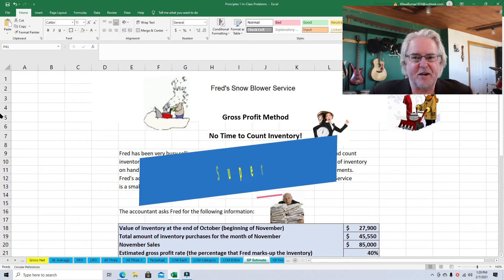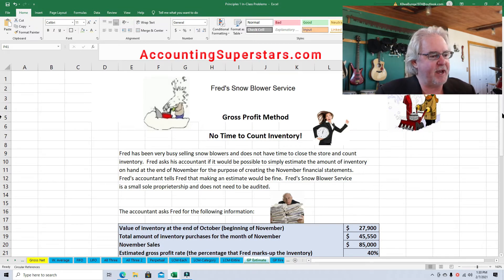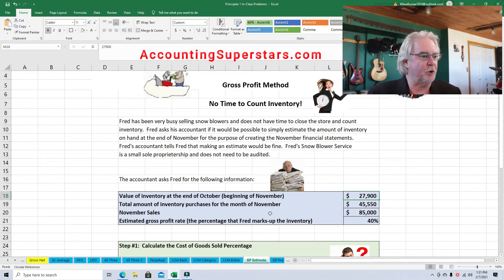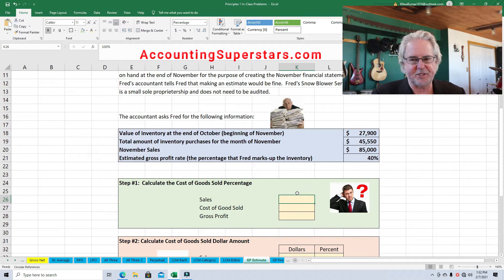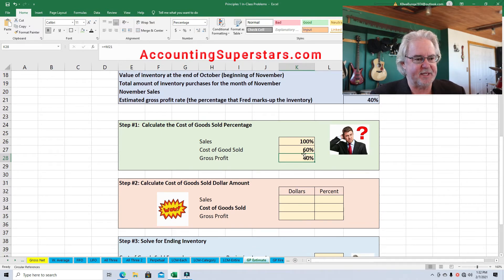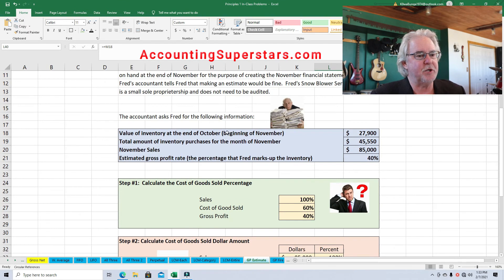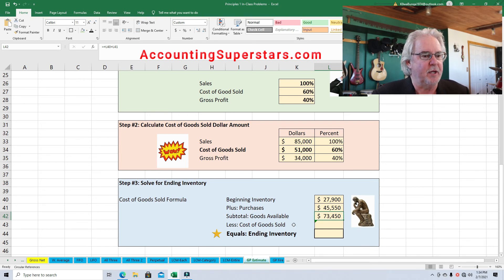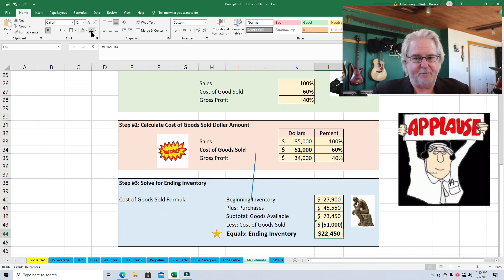Estimating Ending Inventory: Gross Profit Method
Learn how to estimate ending inventory using the gross profit method.  Super easy!